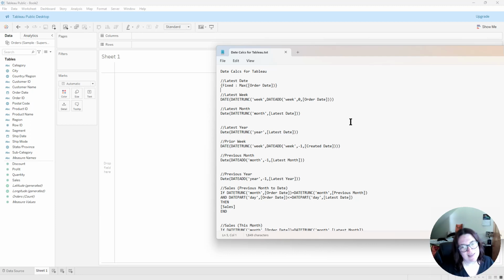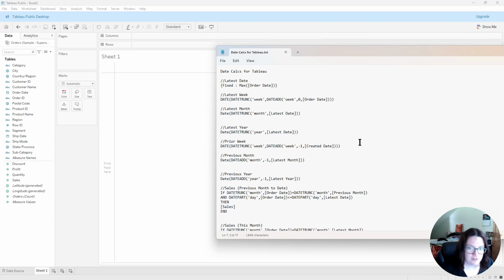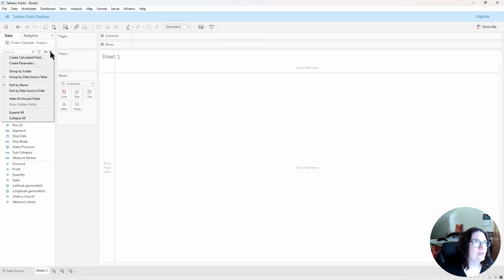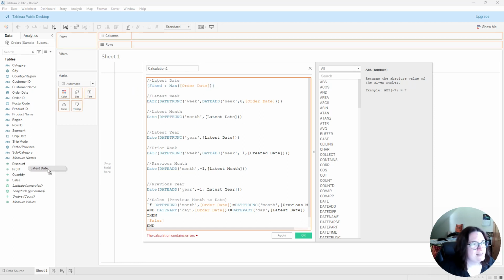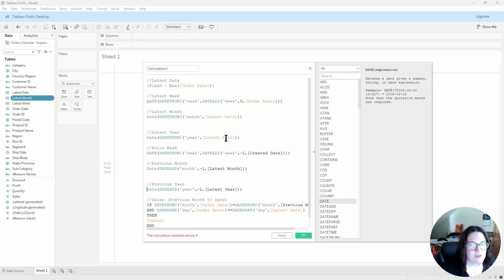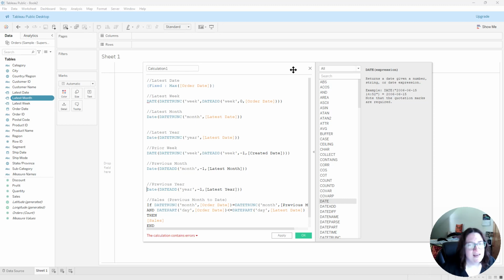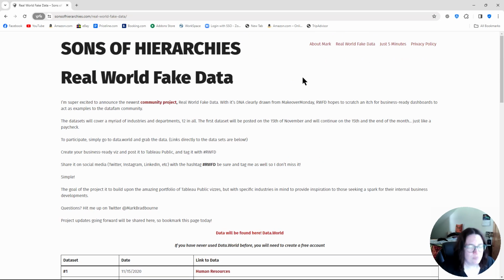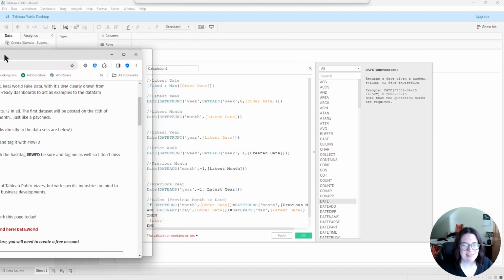The Lindsey Poutler Method and Other Tableau Tips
Learn where you should go for fake data! Learn what you should so with calculations you use over and over! Also learn method for creating calculated fields very quickly!